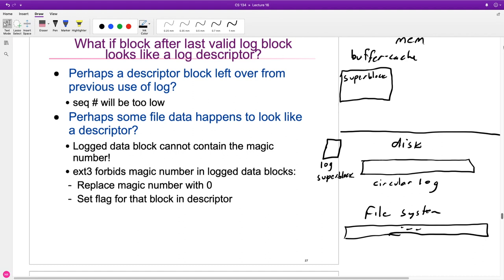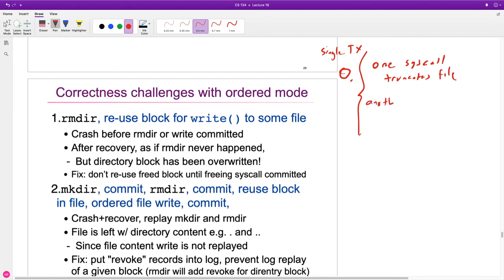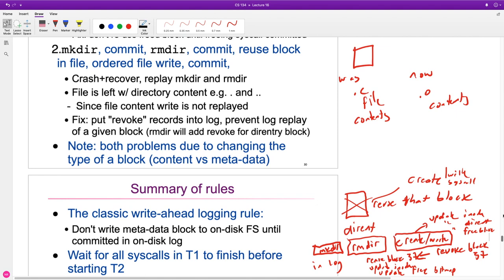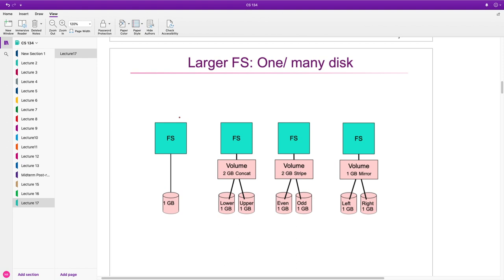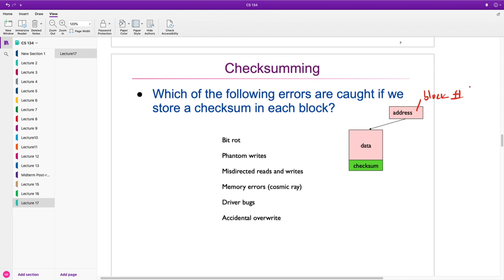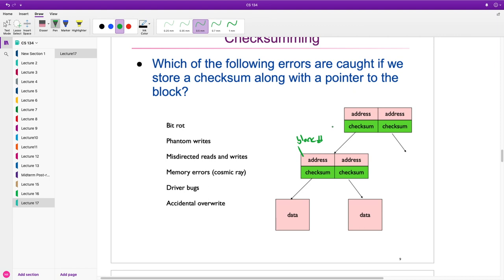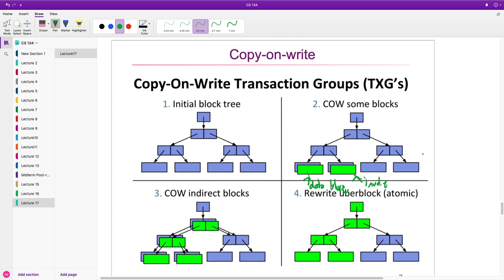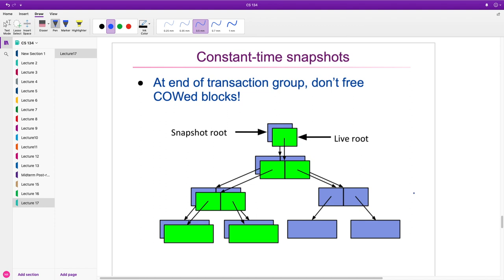CS 134—Lecture 17 (HMC Spring, 2019)